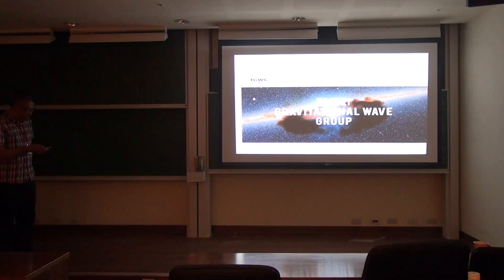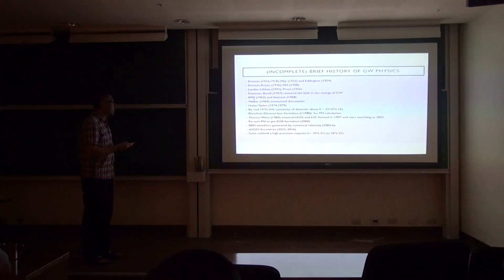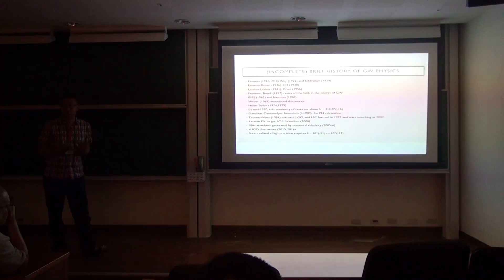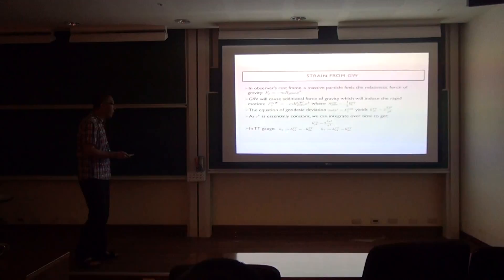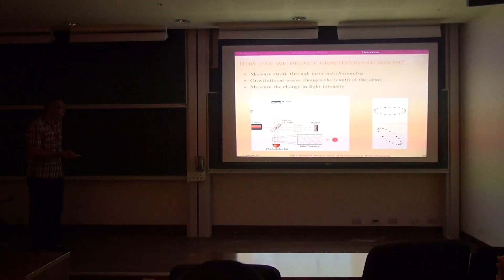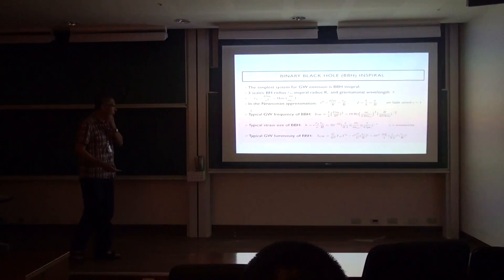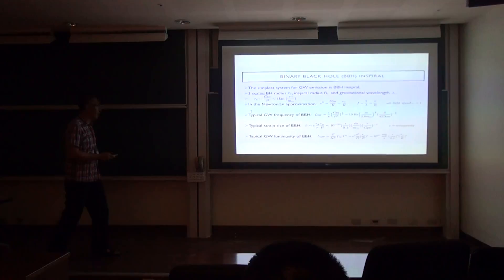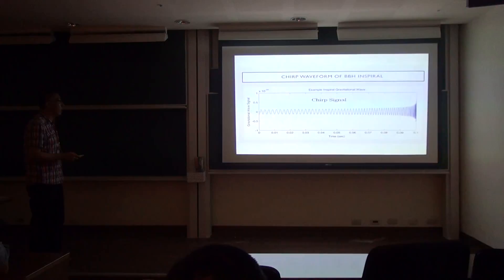Feng-Li Lin, Overview of Gravitational Wave Physics Part I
Summer School on Gravity, Fields and Strings